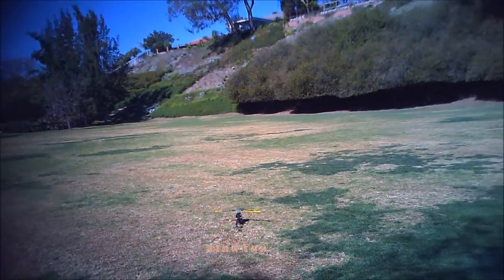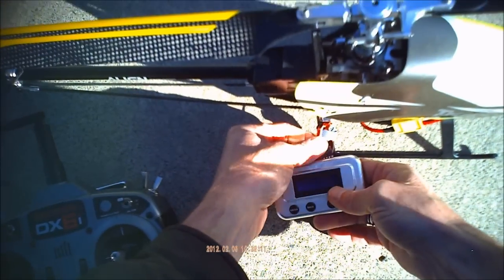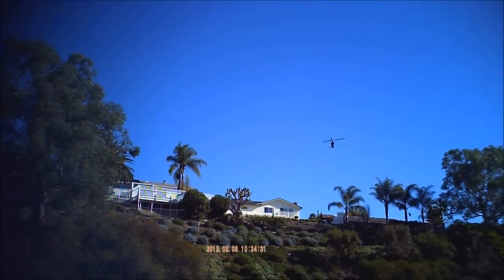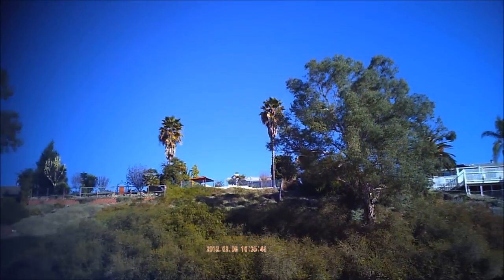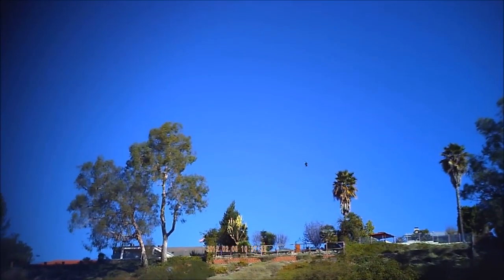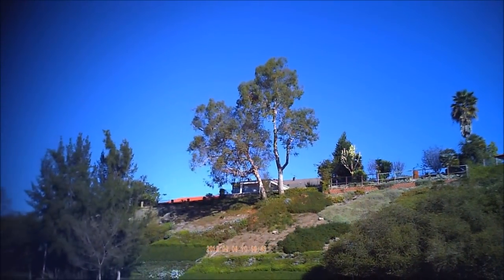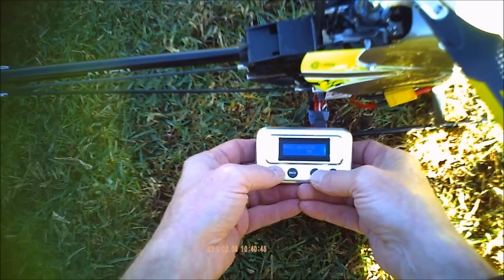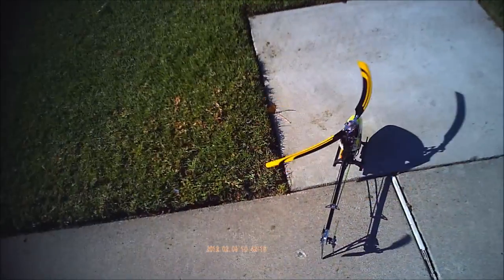HK-450TT Pro FBL Pre-Maiden Tuning w/ZYX Gyro Programmer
Just finished upgrading my HK450TT Pro to flybarless and here's a pre-maiden checkout-flight, showing just how easy it is to use the Tarot ZYX programming card to make adjustments at the field.  Tweaked pitch range, cyclic gain, and agility to get a much better feel and response.

HobbyKing HK-450TT Pro
Tarot 450FL Flybarless Head
Tarot ZYX 3-Axis Gyro
HK-933MG Cyclic Servos
Power HD 3688HB Tail Servo
Hobby King Blue Series 40A ESC
Turnigy Typhoon 2218H 3450Kv